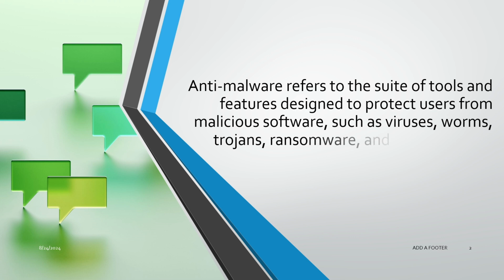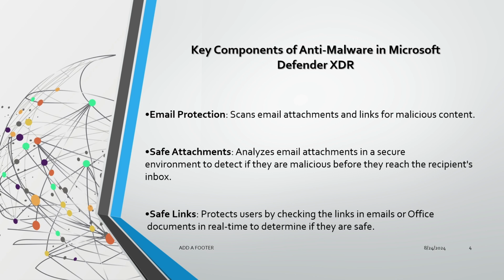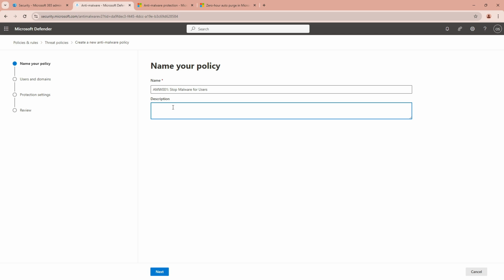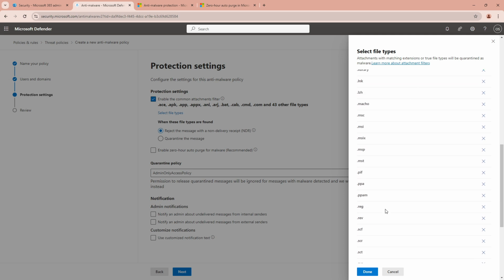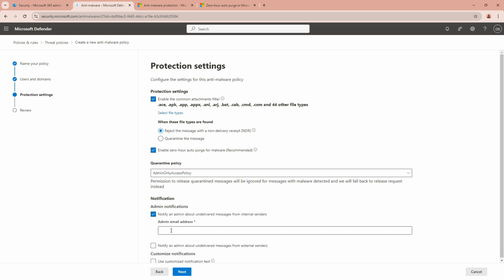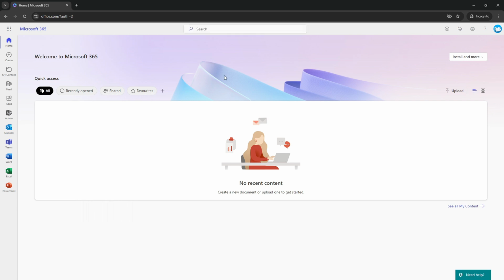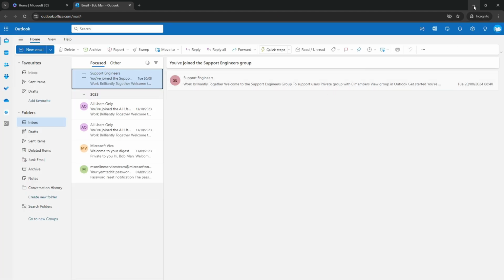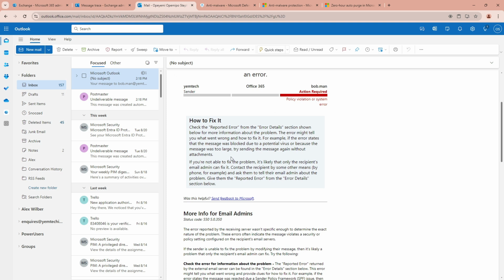Creating Anti-Malware Policies In The Microsoft Defender (XDR) To Stop Unwanted File Types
Common attachments filter in anti-malware policies

Zero-hour auto purge (ZAP) in Microsoft Defender for Office 365